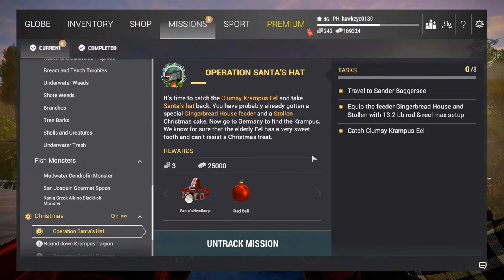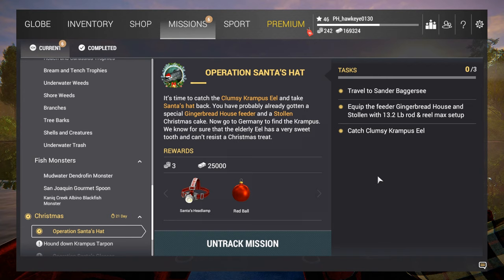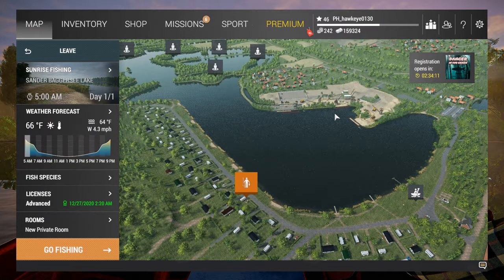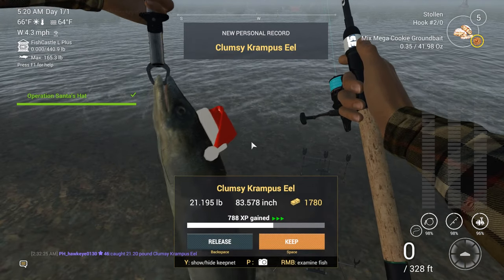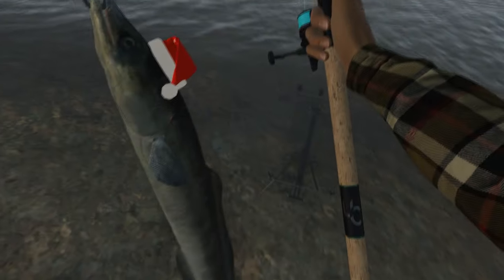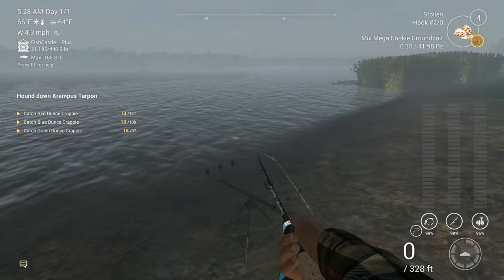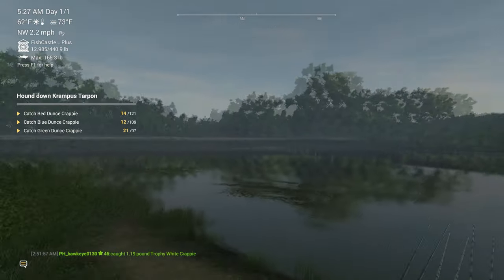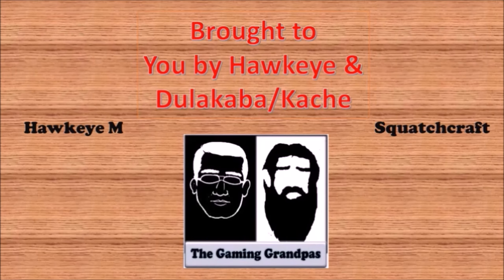Fishing Planet #40 - S4 | Christmas 2020 Krampus Hunt: The Clumsy Krampus Eel & Dunce Crappies!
*** HAPPY 2020 HOLIDAYS ***

It's Christmas again and Fishing Planet has an ALL-NEW Event! This year, Christmas festivities are under threat! To save Christmas from the havoc created by the old Krampuses, you will require a special set of treats and tackle! A whole team of the best elf engineers has worked with their magic tools and homemade goods to come up with this top-notch kit for your Christmas fishing adventure. The right combination of rods and reels will help you to return the things stolen by the elderly villains back to Santa!

The elderly Krampus fishes have stolen Santa's attributes — glasses, beard and hat — and set off wreaking havoc in nearby waters.

You need to locate the old troublemakers, capture them and return the things they've stolen.

You can find them by questioning their accomplices, who have decided to follow them and make mischief around. Because of their innate ability to lie, you'll have to catch a score of them. Get your rods ready!

After catching and interrogating the Krampus Eel's minions, the Foolish Gobies, we head to Sander Baggersee to catch the Krampus Eel himself! This requires the following:
   - Gear that does NOT go beyond 13.2 Lb test
   - A special gingerbread feeder loaded with gingerbread groundbait
   - Stollen for bait (Stollen is a German Christmas fruitcake that is not
     soaked in rum)
From there simply catch the big guy. He has a face only a mother could love!

After catching the Clumsy Krampus Eel, you can the move to one of many ponds to fish for the Krampus Tarpon's minions, the Dunce Crappies. Again, you have to catch a butt-ton of them! Helpful hint, try marshmallows!

FOR MORE INFORMATION ON THESE GAMES, CHECK OUT THE FOLLOWING LINKS:
7 Days to Die